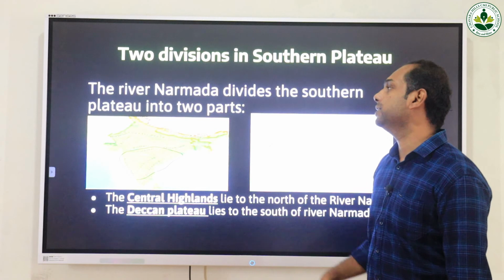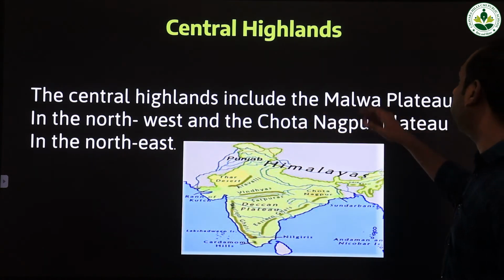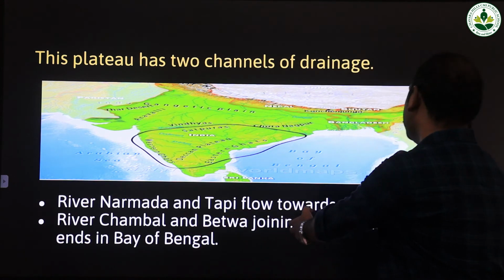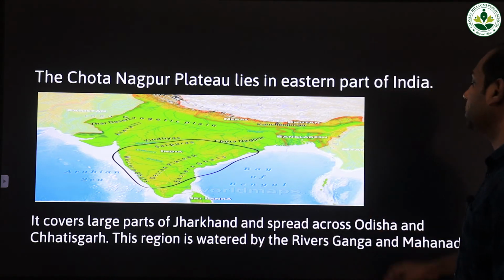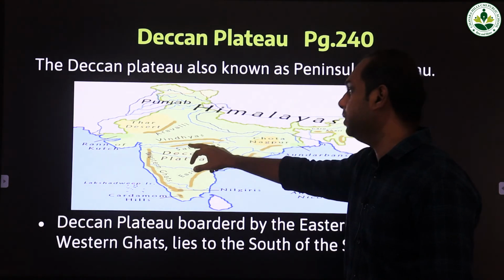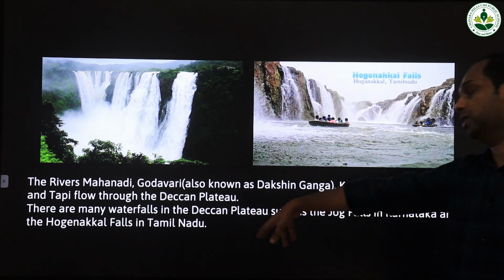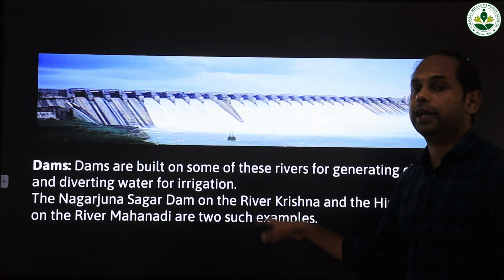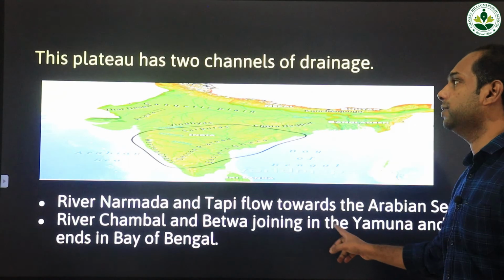4 SS 3 2